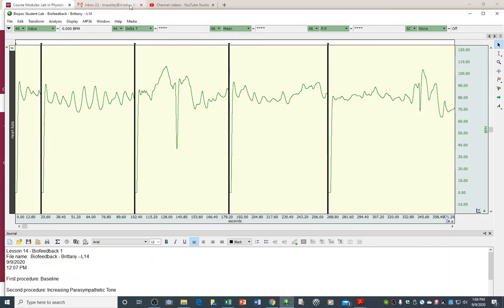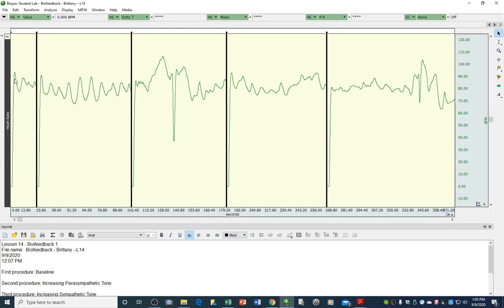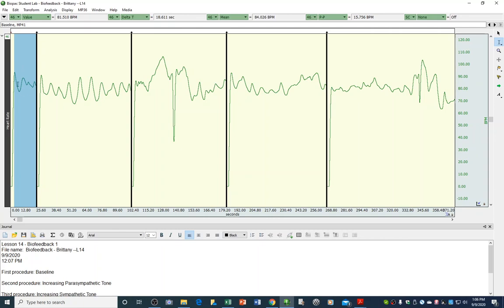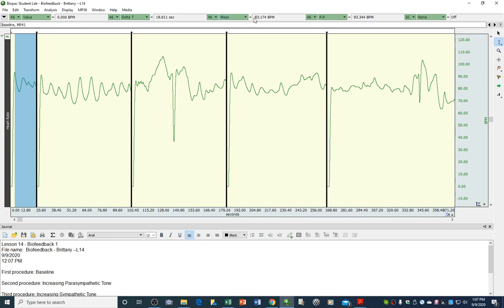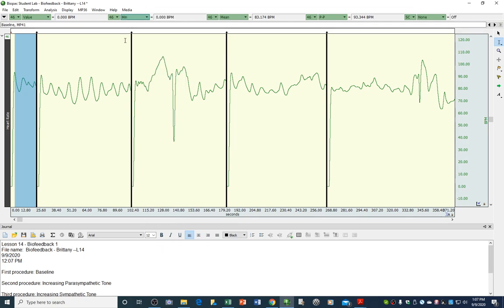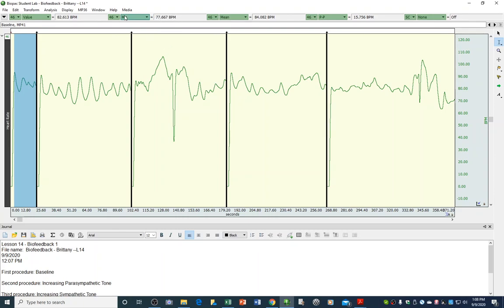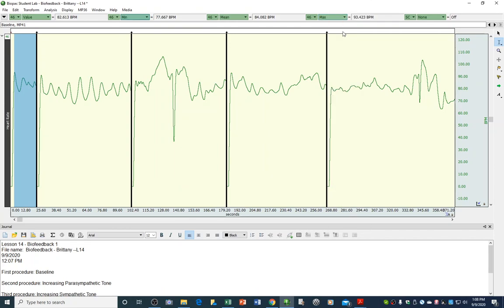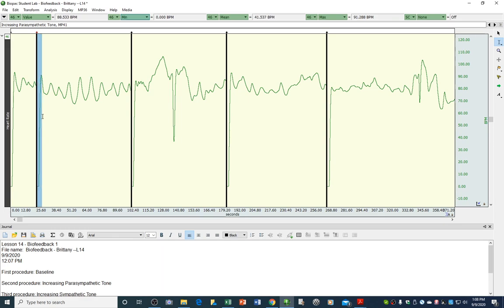Biofeedback Lab Instructions